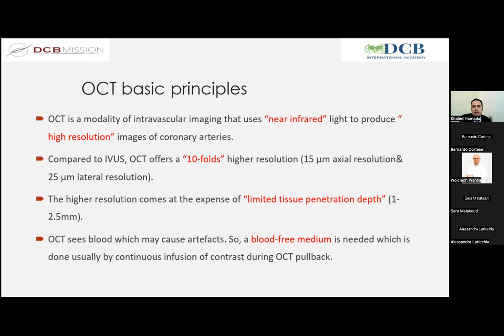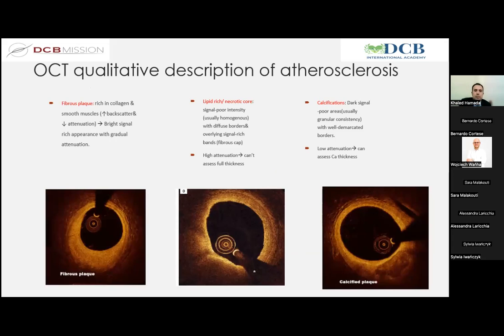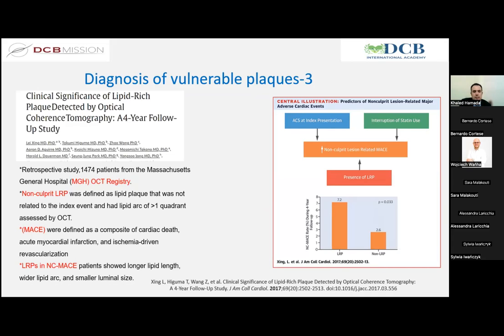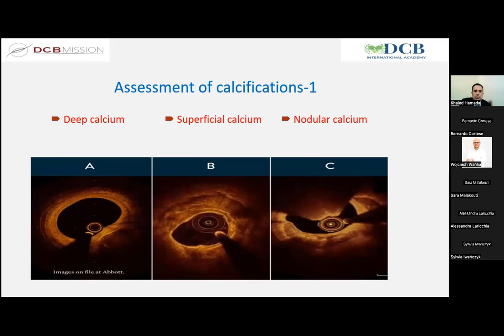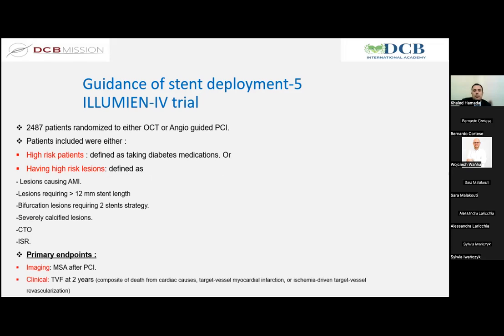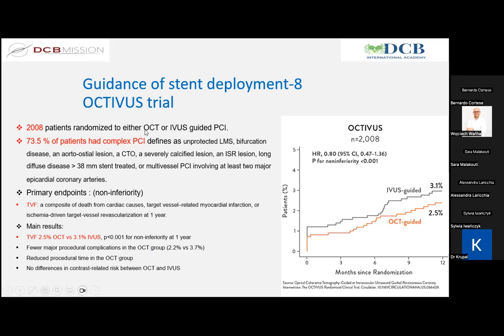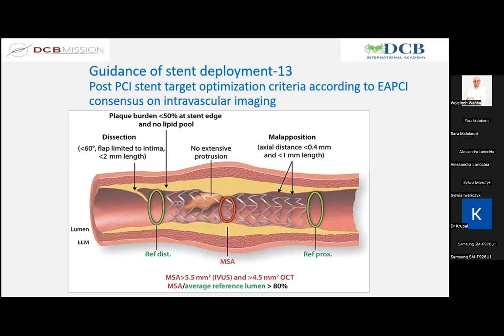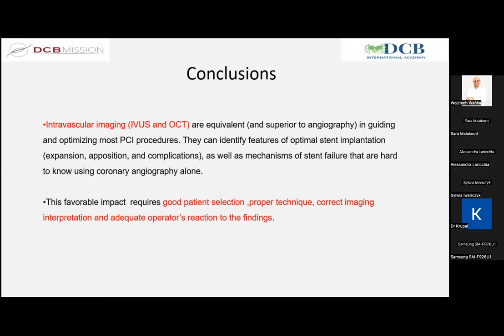06.12.2023 DCB Academy - Lesson on "OCT Clinical Data"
OCT clinical data (06/12/2023)
OCT (optical coherence tomography) is a valuable tool used by interventional cardiologists
for various purposes. It can help assess atherosclerotic plaques and guide and optimize
coronary angioplasty, ultimately reducing the risk of major adverse cardiovascular events and
stent-related complications. As newer trials and data emerge, there is potential for OCT to be
used in wider clinical settings. This lesson will delve into the technology of OCT, its
applications in interventional cardiology, and the current clinical evidence supporting its use.